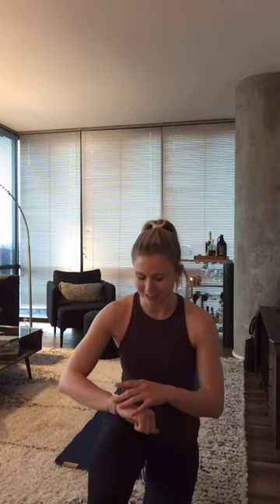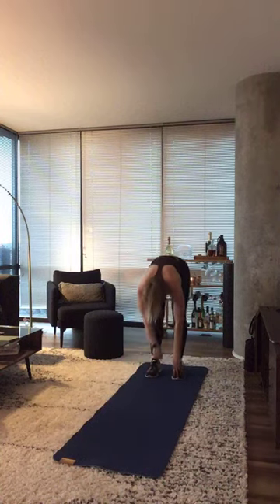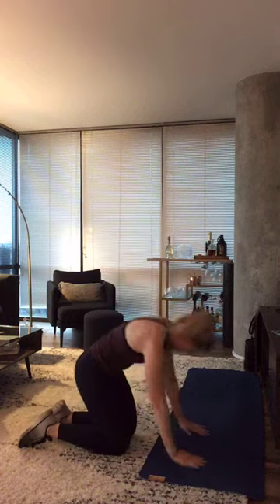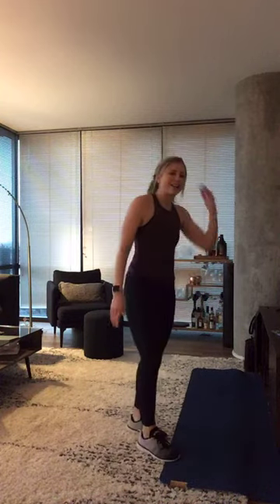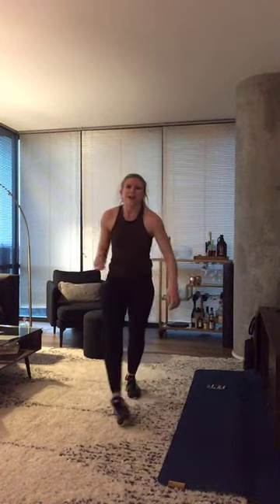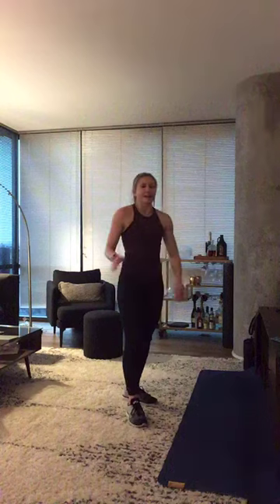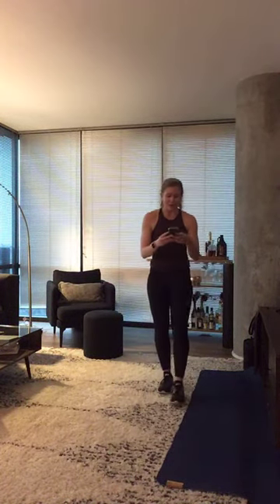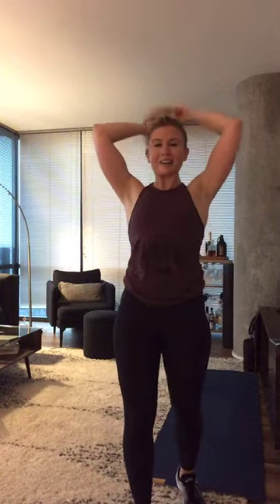30 MIN QUICK HIIT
30 minute bodyweight high intensity interval training workout.  Full body work out.